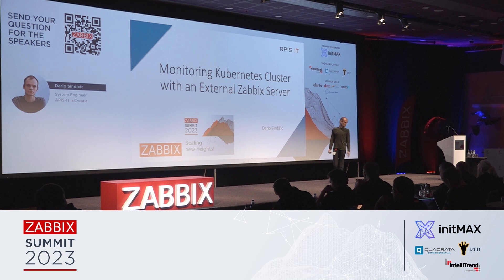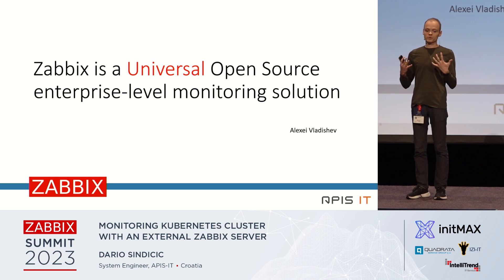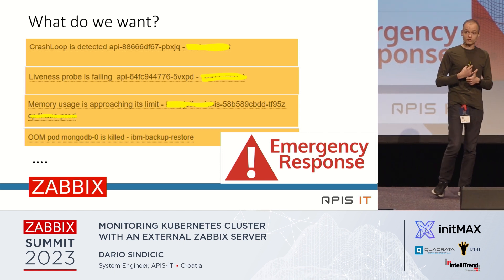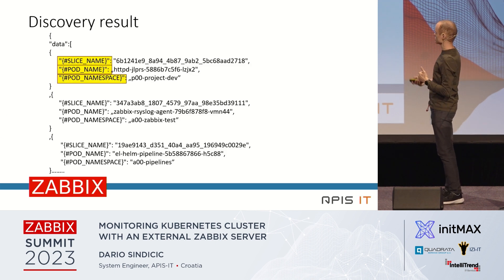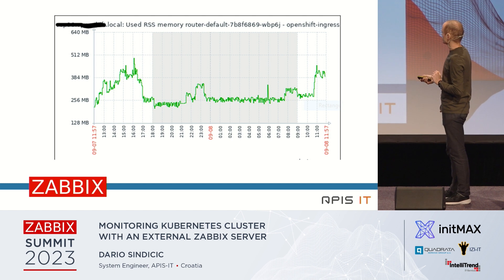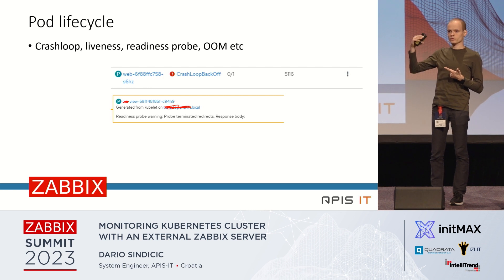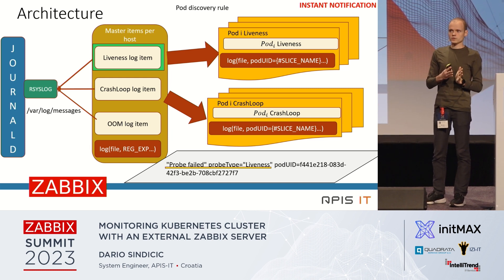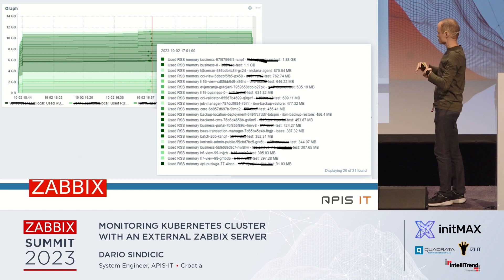Monitoring Kubernetes Cluster with an External Zabbix Server by Dario Sindicic / Zabbix Summit 2023